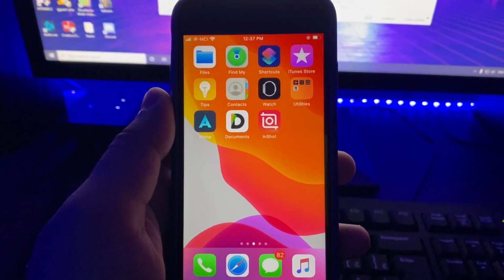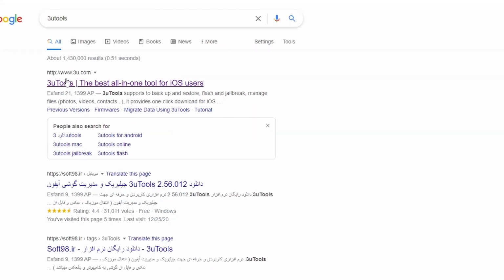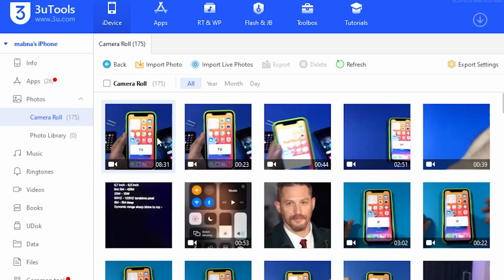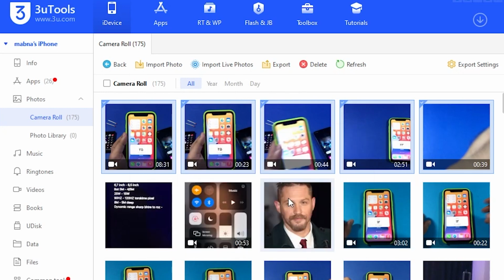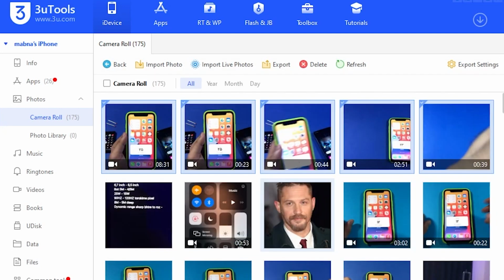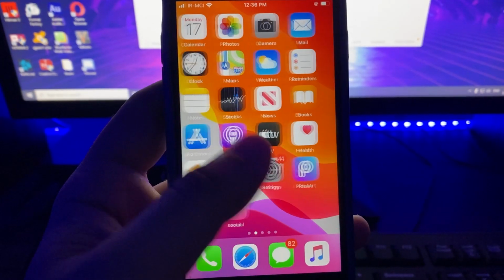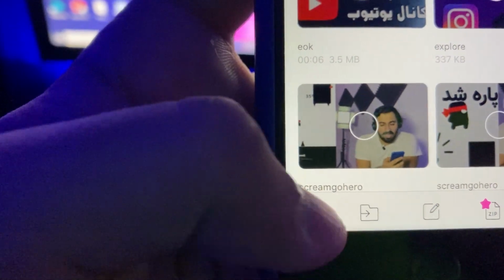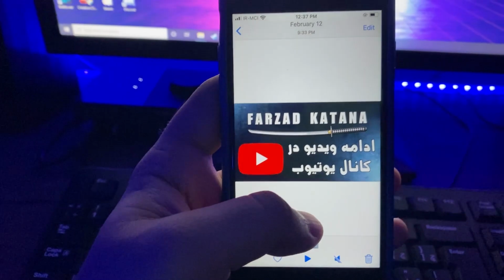How to transfer photos and videos from pc to iPhone and from iPhone to pc in 1 minute !